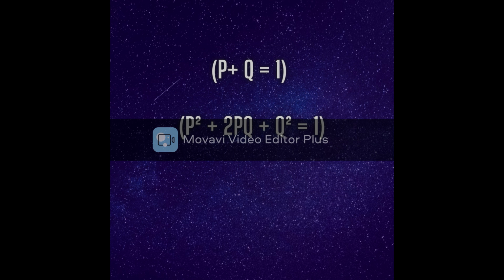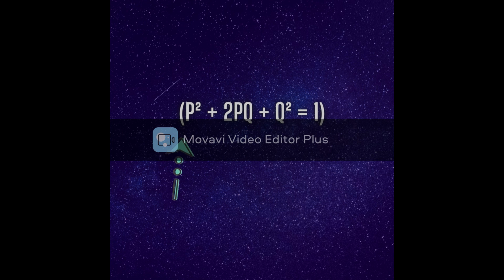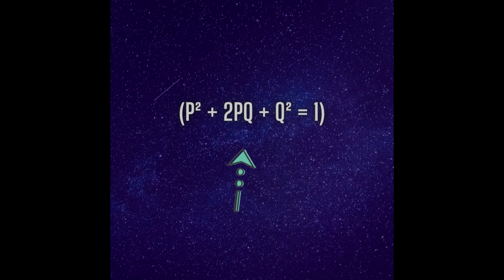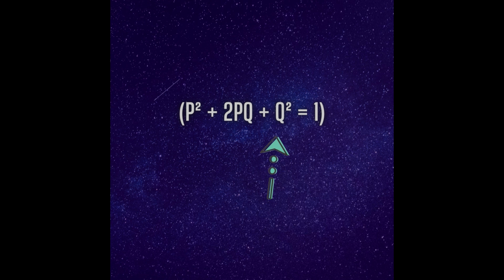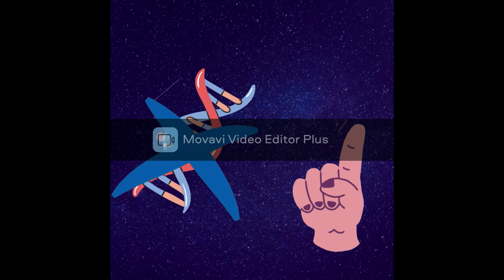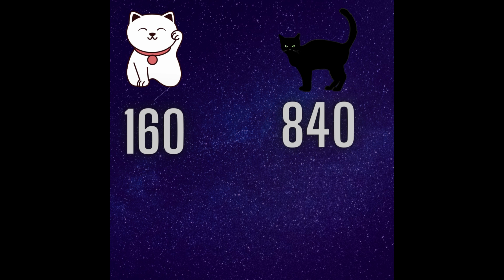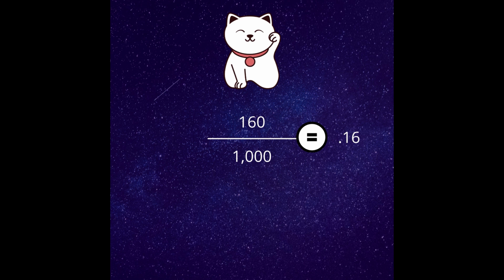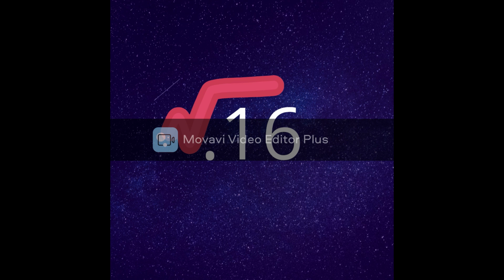Hardy Weinberg Equilibrium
AP biology students from Brooks College Prep created these videos to help prepare for the AP biology exam.